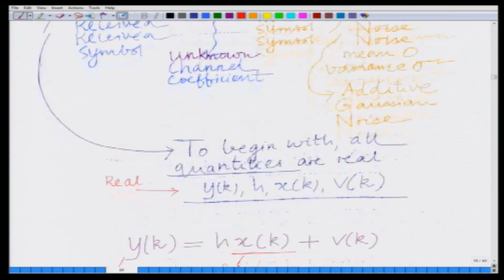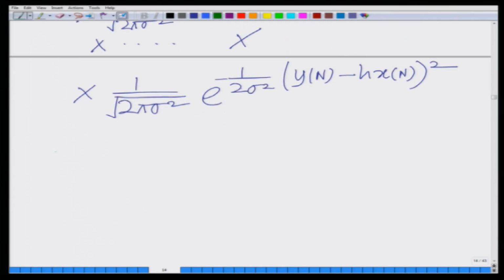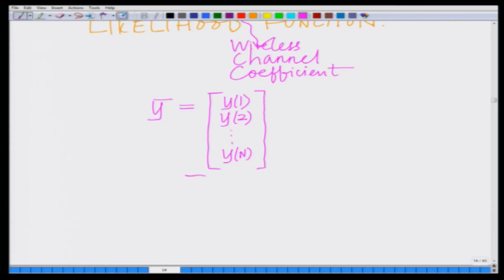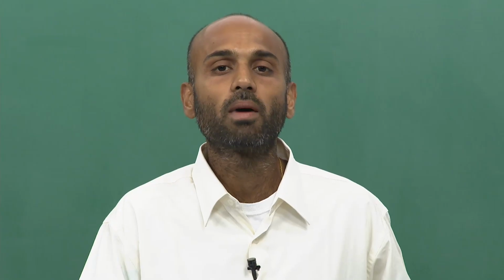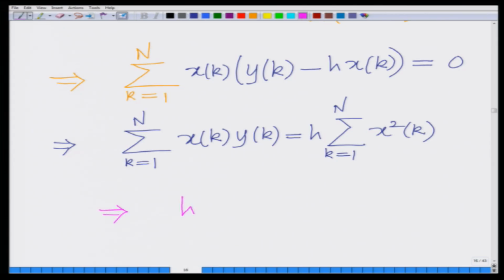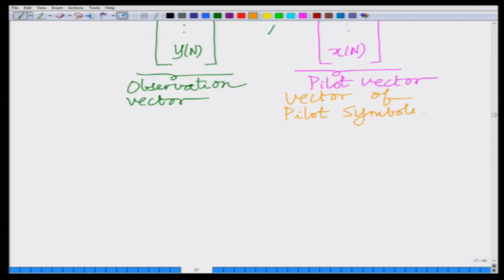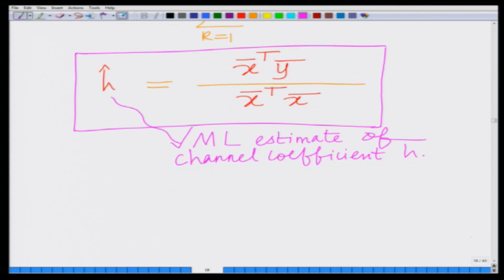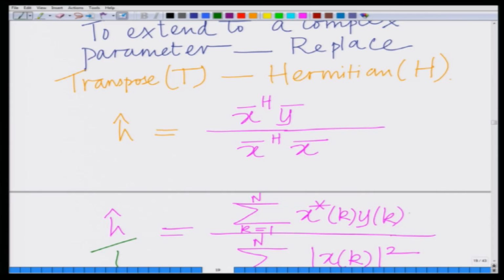Wireless Fading Channel Estimation – Pilot Training based Maximum Likelihood ML Estimate